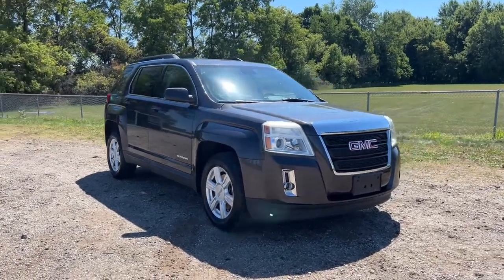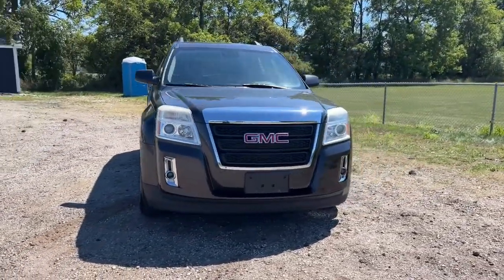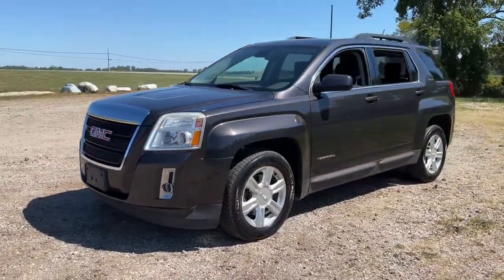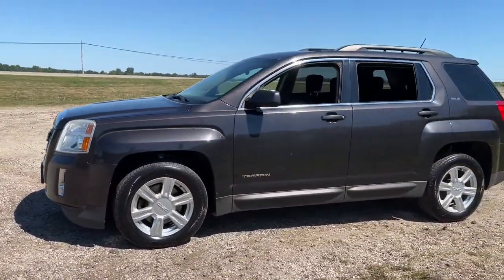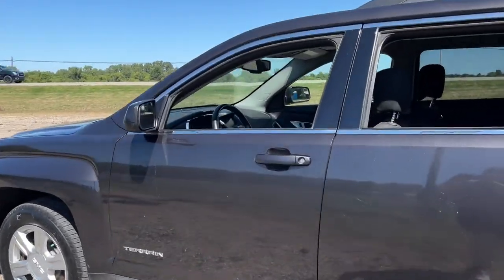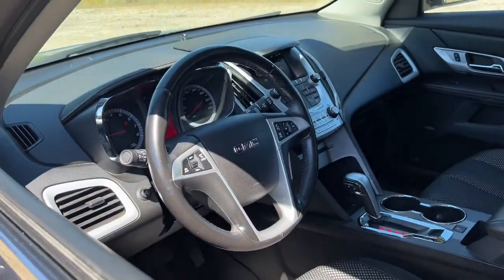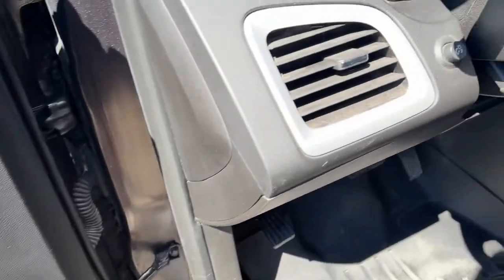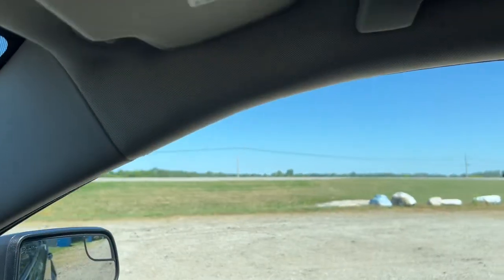2014 GMC Terrain Durand, Swartz Creek, Flushing Flint Owosso DX2038MD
Used 2014 GMC Terrain available in 902 N. Saginaw Street, Durand, Michigan at Randy Wise CDJR Durand. Servicing the Durand, Swartz Creek,  Owosso, Flint, Flushing, MI area.

2014 GMC Terrain SLE-2 - Stock#: DX2038MD - VIN#: 2GKALREK4E6293026

Odometer is 10509 miles BELOW market average!! 3 DAY EXCHANGE POLICY!! 2014 GMC Terrain SLE-2 2.4L 4-Cylinder FWD Gray CLEAN CARFAX NO ACCIDENTS Automatic temperature control Bluetooth For Phone Front Bucket Seats 17 Aluminum Wheels AM/FM radio: SiriusXM 8 Speakers Front fog lights Heated door mirrors Power driver seat Power windows Remote keyless entry Roof rack: rails only Security system Speed control Split folding rear seat Steering wheel mounted audio controls Telescoping steering wheel Tilt steering wheel Electronic Stability Control Exterior Parking Camera Rear Traction control.brbrAwards:br  * JD Power Initial Quality Study   * 2014 IIHS Top Safety Pick+ with optional front crash prevention   * 2014 KBB.com Brand Image Awards 22/32 City/Highway MPGbrbrREASONS YOU SHOULD MAKE THE WISE CHOICE: 1) A+ rating with the Better Business Bureau 2) We recondition ALL vehicles to Certified Standards 3) We WILL show you the CARFAX 4) We have LIVE MARKET PRICING 5) Our prices are the SAME on the lot as they are on the Internet 6) We offer a FREE PRICE CHECK on every used vehicle in stock 7) Our Sales Staff is paid to HELP you purchase a vehicle NOT to sell you one. Stop by or call today .brbrReviews:br * If this size and type of vehicle fit your needs and youd like something with a more truck-like image and appeal or an available V6 engine see your local GMC dealer for the Terrain. Source: KBB.combr  * Premium look inside and out; quiet interior; comfortable highway ride; powerful available V6 engine; spacious and adjustable backseat. Source: Edmundsbr  * The 2014 GMC Terrain is designed to be the perfect combination of luxury and utility and it all starts with distinct bold design features and striking grille. Every Terrain model has standard aluminum wheels to reduce weight and enhance fuel economy. The Terrains available programmable power liftgate opens to your desired height with the push of a button. Projector beam headlights and fog lamps keep visibility high regardless of weather conditions.  The Terrain has a refined interior which features a color touch radio and an acoustic design meant to minimize outside noise. As a crossover the terrain has the comfort and utility of a small SUV. A 60/40 split and folding second-row maximizes space and there is up to 39.9 inches of rear leg room. The steering wheel features conveniently mounted steering wheel controls. The available 8-Way power drivers seat and remote activated heated front seats promise a comfortable ride regardless of trip length.  At the heart of Terrains performance and power is the 2.4L I-4 VVT DI Engine or opt for the available 3.6L V-6 VVT SIDI engine. The 6-speed transmission offers a wide ratio spread for power in the low gears and efficiency in the high gears. The Standard rear vision camera displays in the center stack touch-screen and alloys for easy confidant parallel parking. Finally the four-wheel independent suspension offers a smooth steady ride and a precise feel for the road.  The Terrain is equipped with 6 airbags including thorax and side-impact. Plus anti-lock brakes come standard. The available Forward Collision Alert provides an audible and visual signal when a potential collision is detected. The Lane Departure Warning informs a driver when they have wandered from a lane without using a turn signal. Source: The Manufacturer Summarybrbr